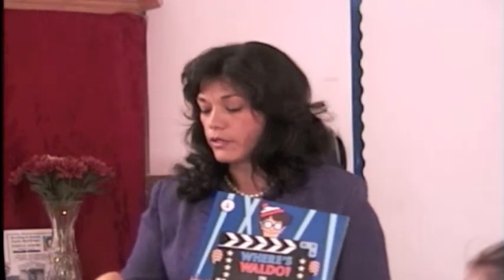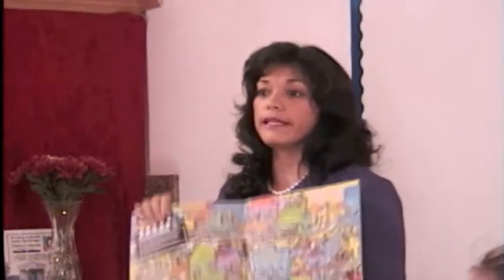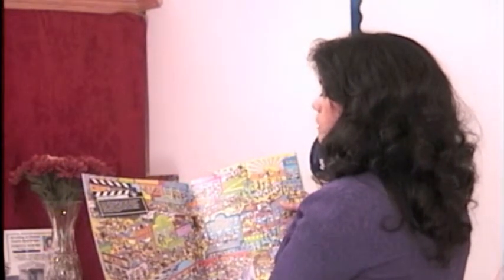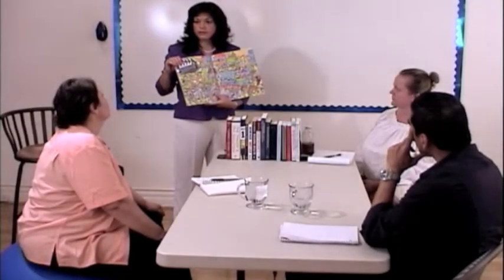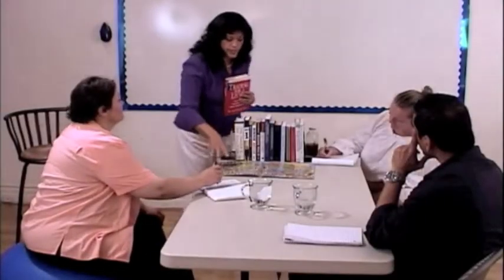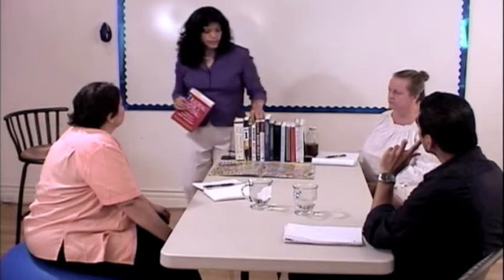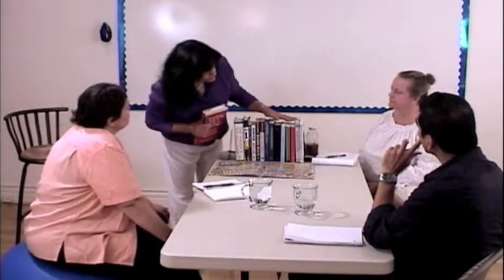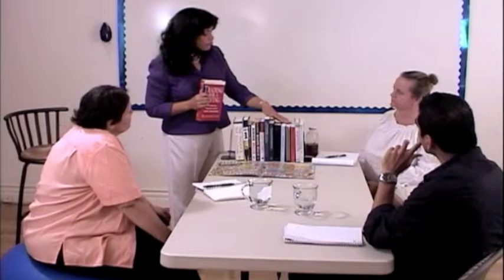5 Min Book Preview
Learn the basics of Accelerated Learning with Teresa Moore.  Spend 3-5 minutes previewing books and learning how to access the information instantly when you need it!